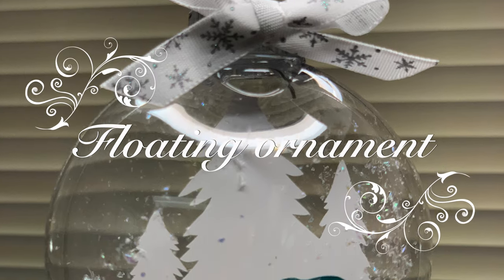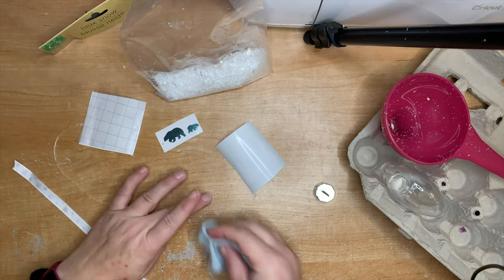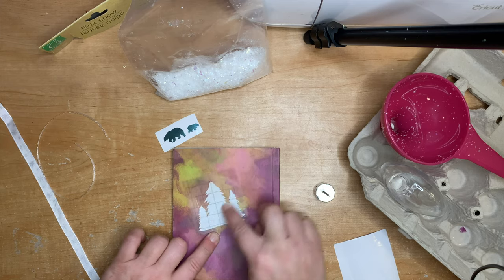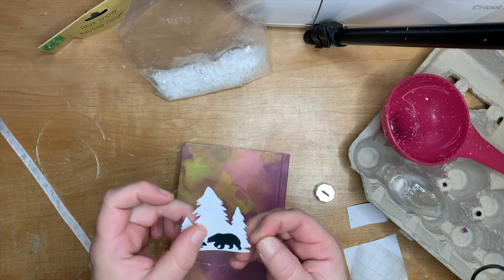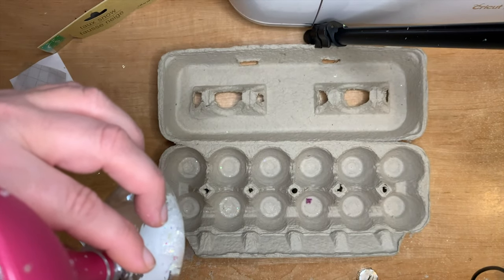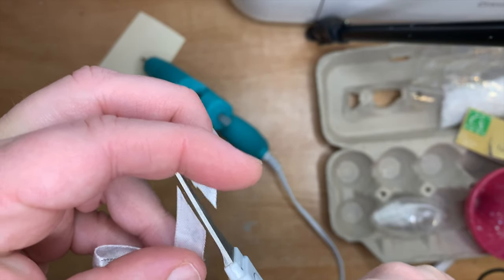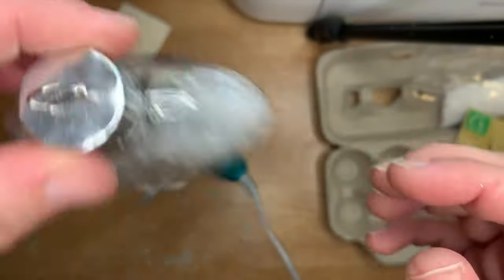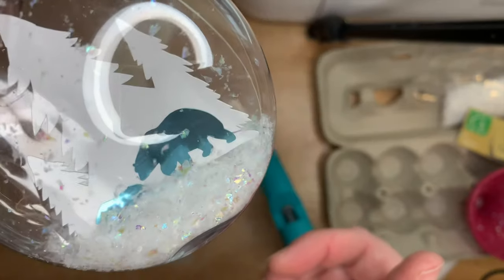HOW TO MAKE A FLOATING ORNAMENT- a Cat Slade design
Easy and short tutorial showing you how I made my "Bears in snow" floating ornament for 2022.
This is a new design of mine to go with last years popular "deer in snow" ornament.
Make it along with me and please share your creations with me, as I would love to see them!
I am always happy to answer any questions you may have too, so ask away and I will get back to you.

If you would like to check out the machine or tools that I use, I will add them here below.

SO IF YOU DO SHOP THROUGH MY LINK I MAY GET A SMALL ADVERTISING PAYMENT FROM THEM. This does not add to your costs in any way.

Amazon Gift Card

Cricut Maker

Cricut Tools

Cricut Mats

Cricut Brayer

Crafting Vinyl

Acetate Sheets

Hot Glue Gun

Clear Ornaments

Faux Snow

Needle Tip Glue Bottles

Tupperware Funnel